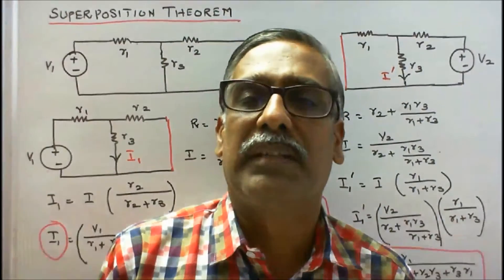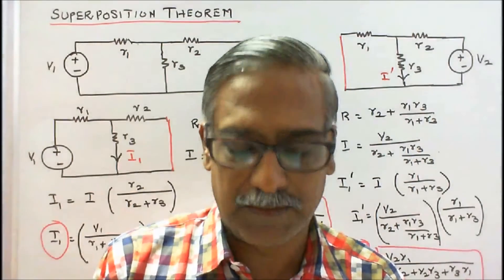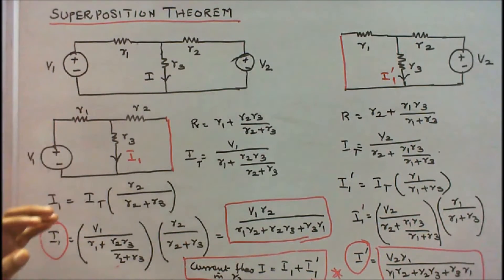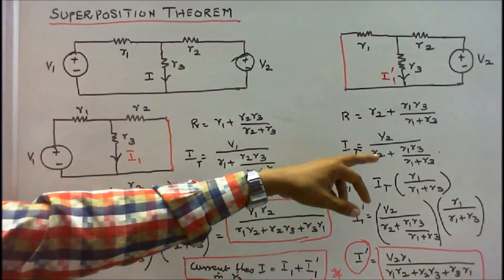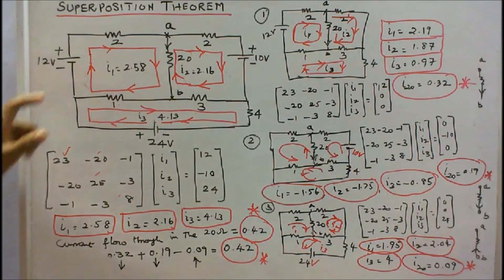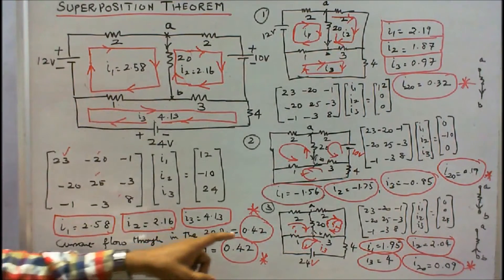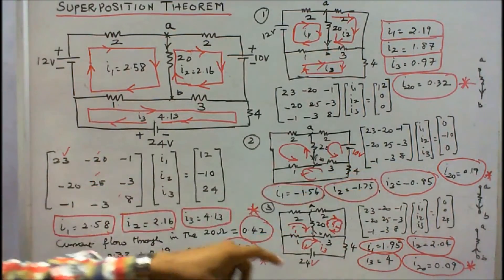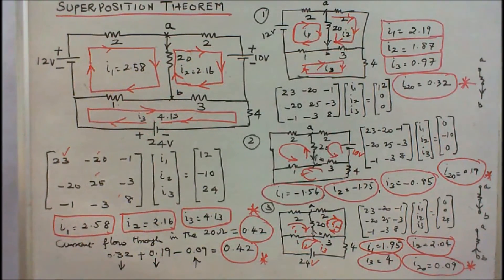DC NETWORK THEOREMS - PART - 01 - SUPERPOSITION THEOREM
DC NETWORK THEOREMS
PART - 01 - SUPERPOSITION THEOREM
MEANING OF THEOREM
A theorem is a result that can be proven to be true from a set of axioms. The term theorem is used especially in mathematics where the axioms are those of mathematical logic.

DIFFERENCE BETWEEN AXIOM AND PROVERB
Axiom is a statement or proposition which is regarded as being established, accepted, or self-evidently true.
Proverb is a short, well-known pithy saying, stating a general truth or piece of advice.

SUPERPOSITION THEOREM
In a circuit having more than one voltage or current source, the total voltage or total current in any branch is the algebraic sum of voltages or currents in that branch produced by each source acting separately.
[OR]
When a number of voltage or current sources are acting in a linear network simultaneously, the resultant voltage or current in any branch of the circuit is the algebraic sum of voltages or currents flowing through it taking one source at a time while deactivating the other sources.
The voltage source is replaced by its internal resistance while the current source is replaced by open circuit. If a source is not ideal, it is replaced by its resistance.

LIMITATIONS
Superposition principle is applicable only when the source and load have a linear relationship.
Voltage and current have a linear relationship (provided the resistances are linear) and can be found by using this theorem.
“Voltage and power” and “current and power” are not linearly related. Hence this theorem cannot be used to find power.

APPLICATIONS
This theorem is applicable to many systems in electric fields, fluid mechanics, mechanical engineering, electrical circuit analysis etc.